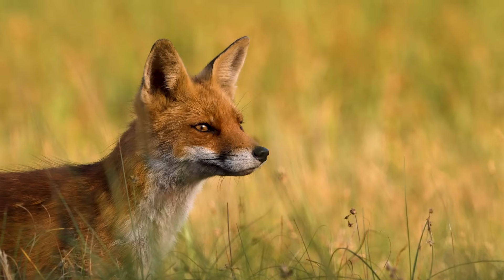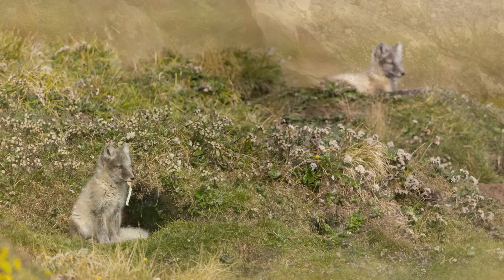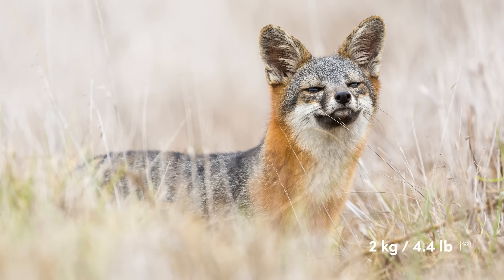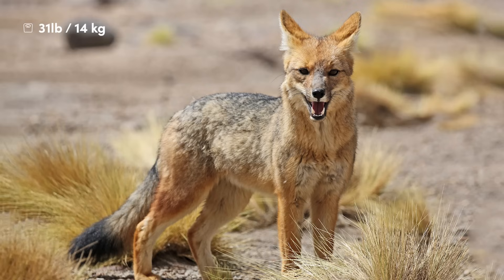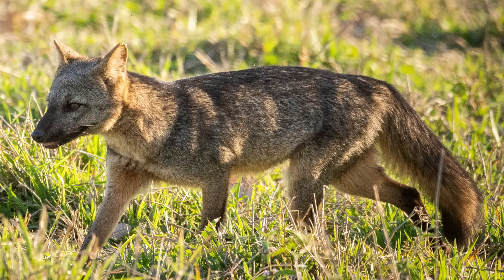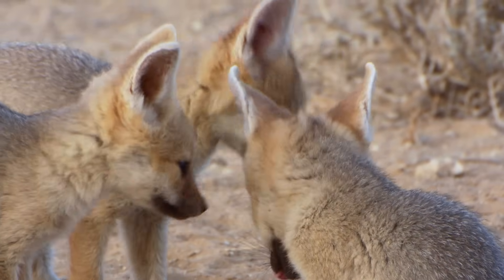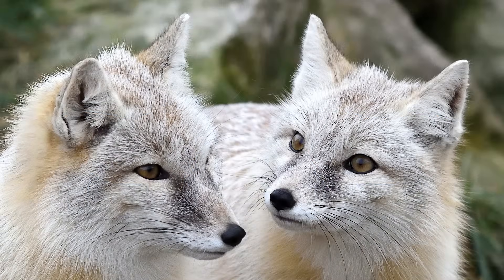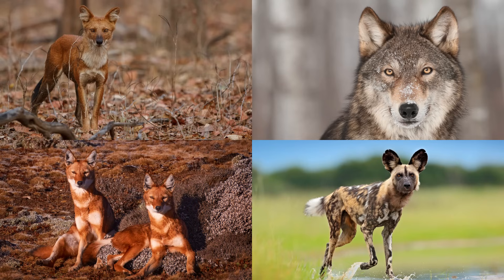All 22 Species of Foxes (Organised by Continent)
There are arguably few animals more majestic than the fox! The subject of fascination and folklore the world over, foxes are often depicted as wise, crafty animals who outfox their adversaries using cunning and charm. Not only is the fox one of the most visually varied animals on the planet, their combined distribution is vast, stretching to the corners of 6 of the world’s 7 continents.

00:00 Overview
00:27 Red fox
02:21 Arctic fox
04:05 Grey fox
05:10 Island fox
05:50 Swift fox
07:02 Kit fox
08:00 Andean fox
08:54 Sechuran & Darwin's foxes
09:16 South American grey fox
10:04 Pampas fox
10:39 Hoary fox
11:01 Crab-eating fox
11:50 Bat-eared fox
12:59 Cape fox
14:05 Fennec fox
15:19 Pale fox
15:33 Rüppell's fox
16:12 Corsac fox
17:10 Tibetan fox
17:40 Blanfords
17:51 Bengal fox

Editorial Attribution
Corsac foxes - Joanne Charnwood / Shutterstock

Media & Attribution
Unless stated above, all still images are used under license from Shutterstock.com. Thank you to everyone who makes their work available for use. Covering all of the wonderful species in these videos would not be possible without your incredible work.

About Textbook Travel:
Videos Exploring The Animal Kingdom & The Natural World

How Animals Work | A series exploring animal behaviour, ecology, biology and more